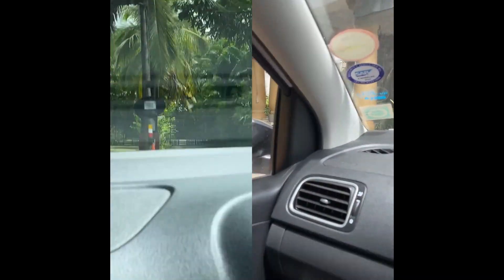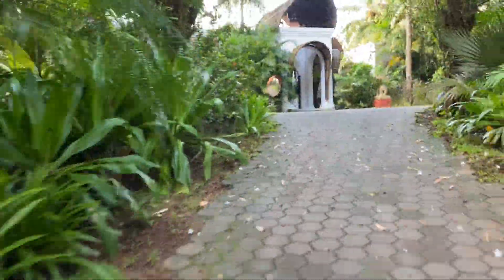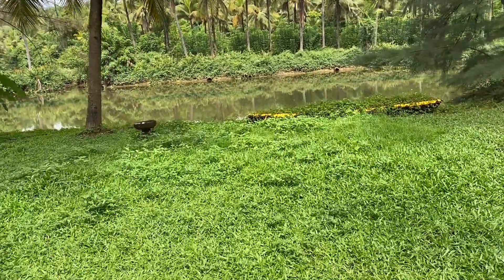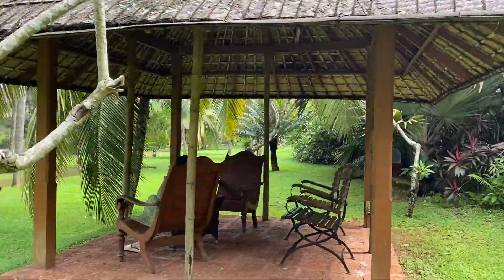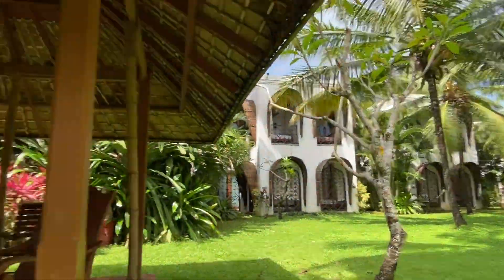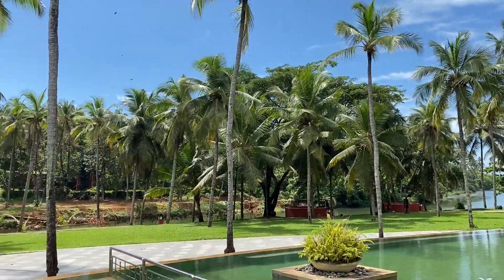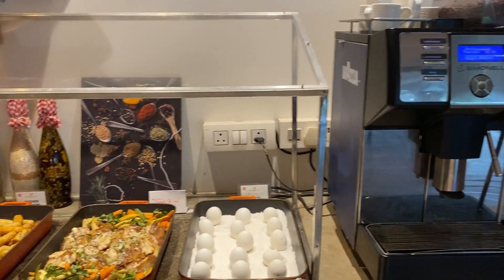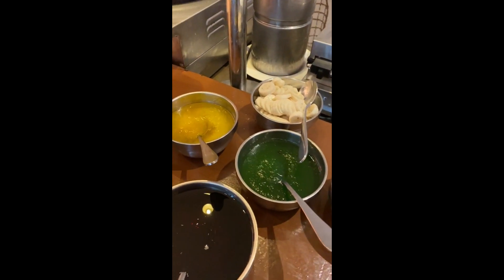Taj Bekal Resort & Spa Kerala | Get the feel of Kerala with a luxurious staycation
Luxurious Beach Resort in Kerala